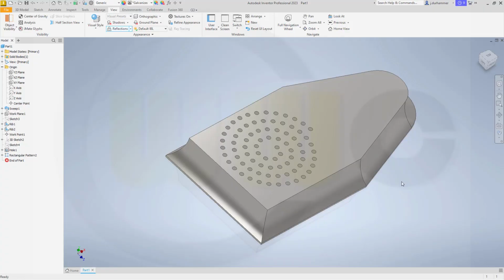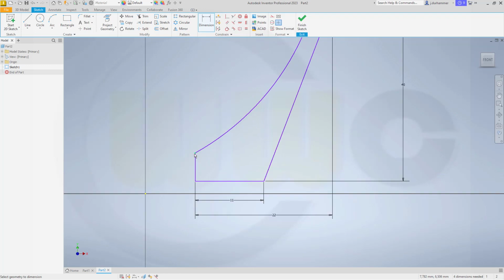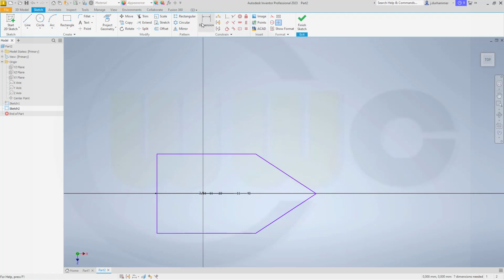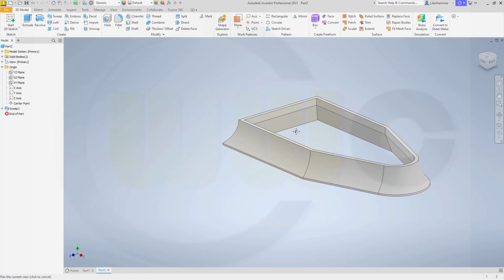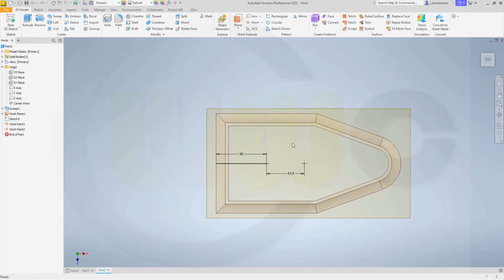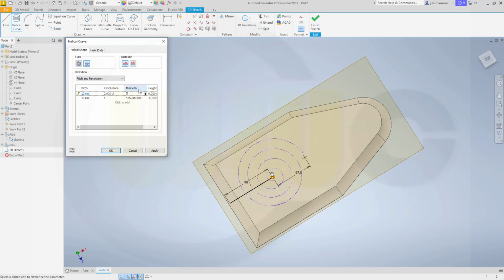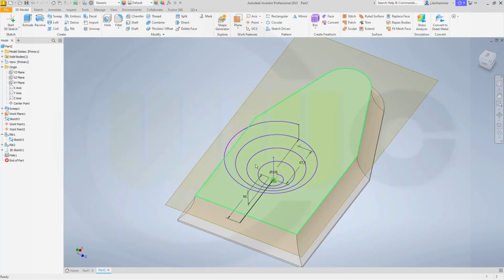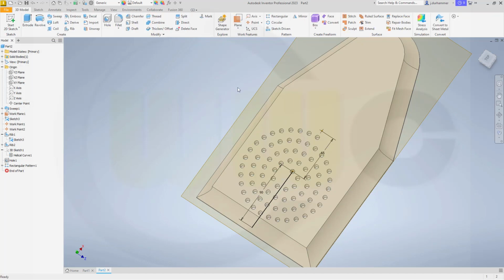9.3 Buegeleisen - Ironing Plate - Inventor 2023 Training - Part Design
Basic part design exercise - a sweep, two rips, a helix and a curve pattern - enjoy!

00:00 Intro and preview
00:29  sketches
04:44 sweep
05:00 rips
07:36 helix
09:25 pattern along a curve

Siemens NX
Sheet Metal/Blechteilkonstruktion
SolidWorks
Surface Modelling / Flächenkonstruktion
Onshape
Drafting / Zeichnungen